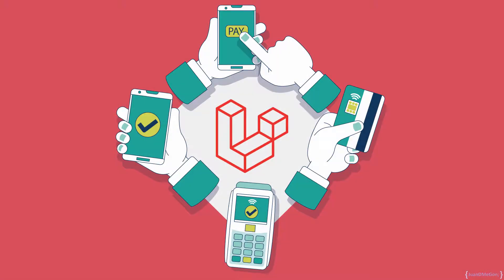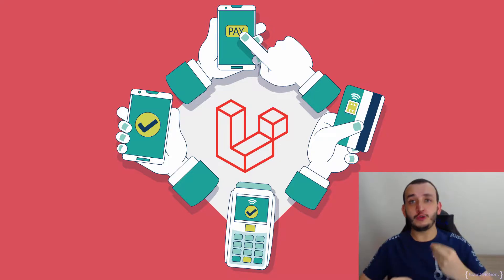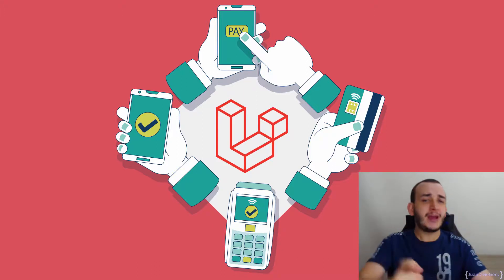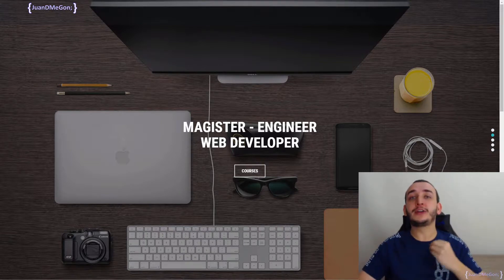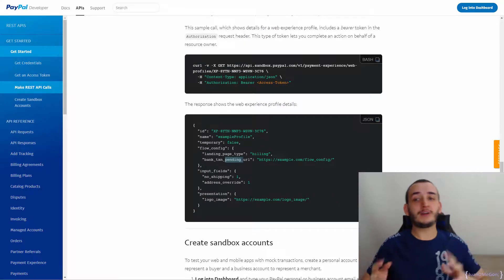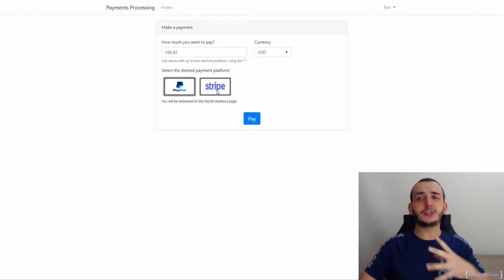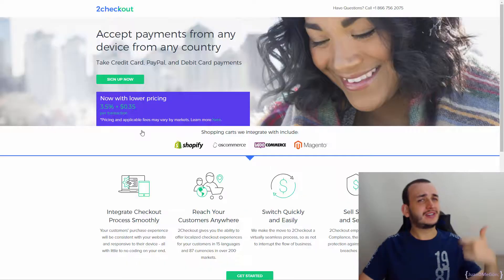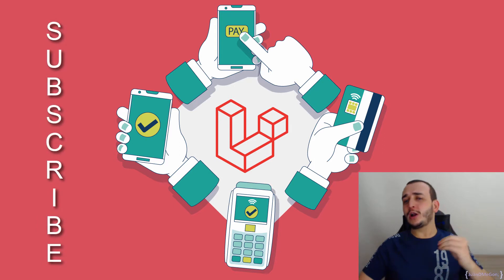Laravel payment processing using the best payment platforms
Integrate payment gateways such as PayPal and Stripe in Laravel 6 to receive online payments using its APIs from Laravel